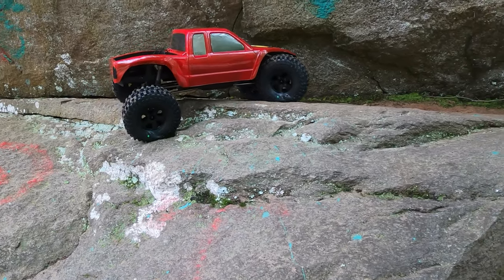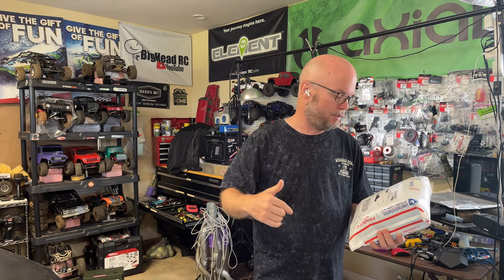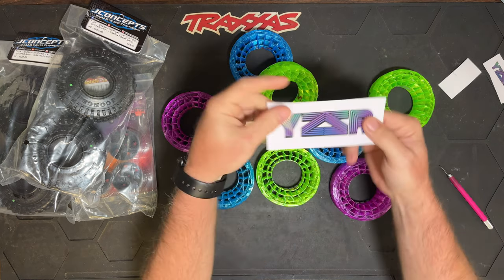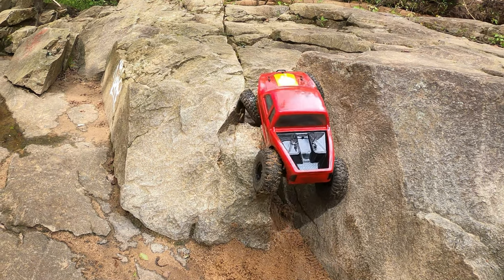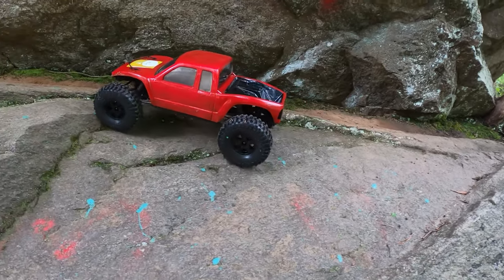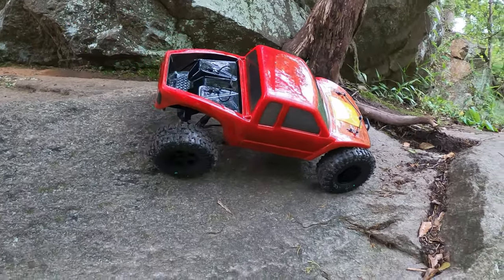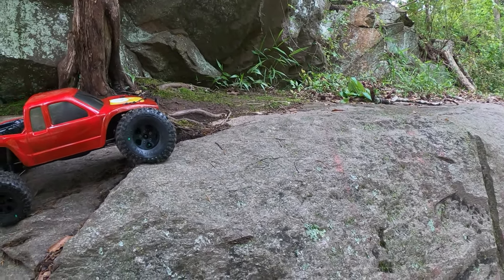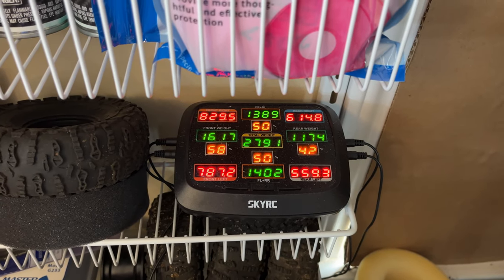YZZR 3D Printed RC Tire Inserts Test & Review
In this Video, We Test out the YZZR Inserts
YZZR Inserts

Radio I use
Camera I use
Camera Mount I use

1. You can also support by buying BigHead RC Shirts and Merch ⇨